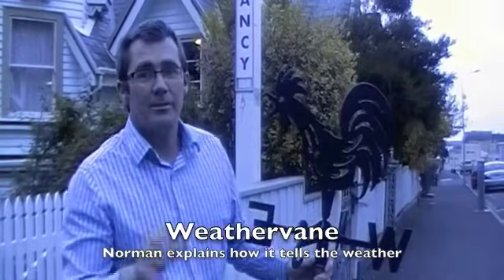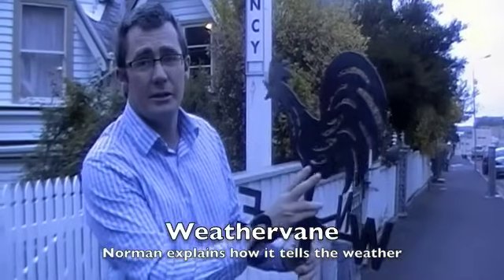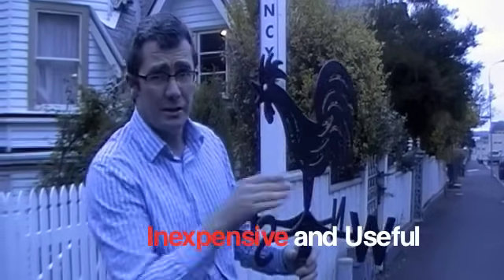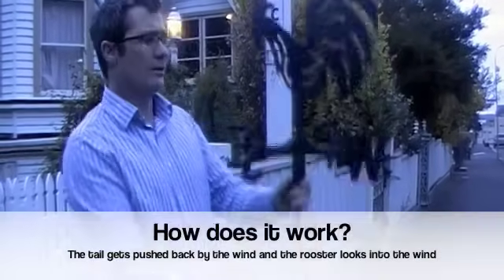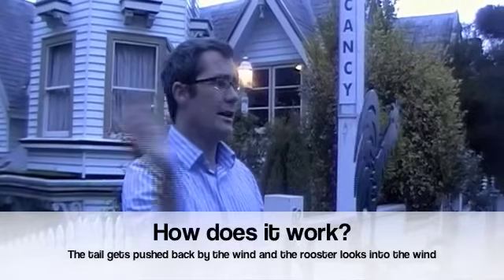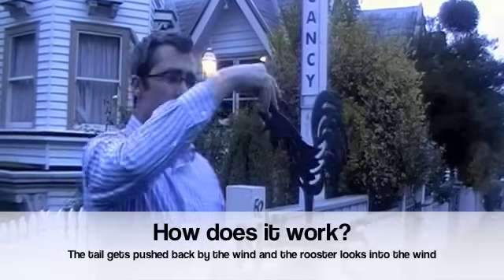How Does A Weathervane Work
- How does a weathervane work, Norman Wood the owner of EPI Plastics that manufacturers the Weather Vane explains how it works.  The rooster's large tail gets pushed back by the wind, this makes the rooster point into the wind, so it always looks at where the wind is coming from.  This is important as where the wind is coming from is one of the most important causes of what the weather is going to be.  In New Zealand if the wind is coming from the south is coming from the Antarctic is will probably we cold and not nice.  If it is coming from the north west it is like to be dry and warm if you are on the east coast or wet if you are on the West Coast.